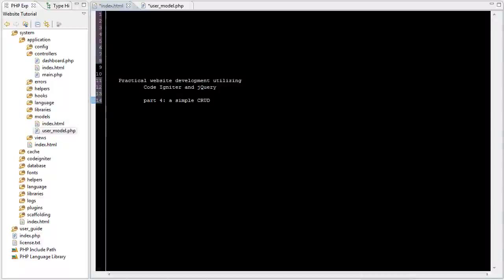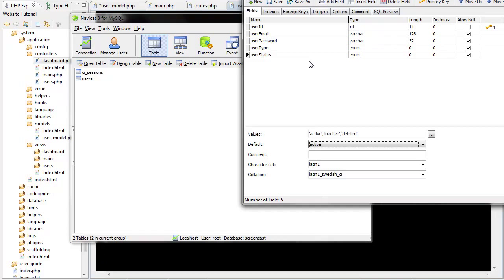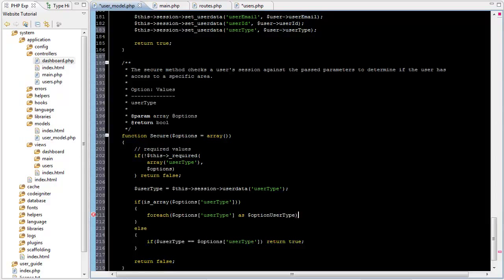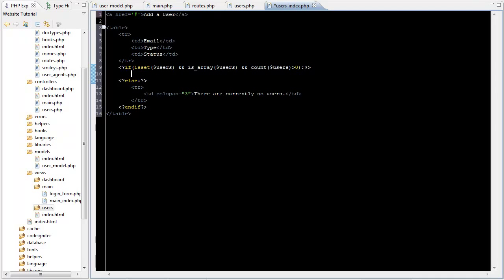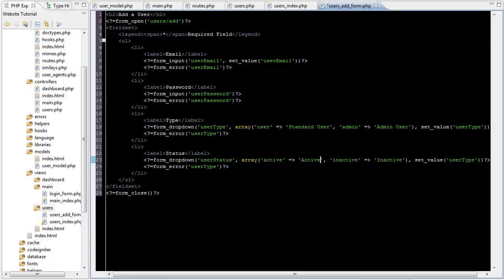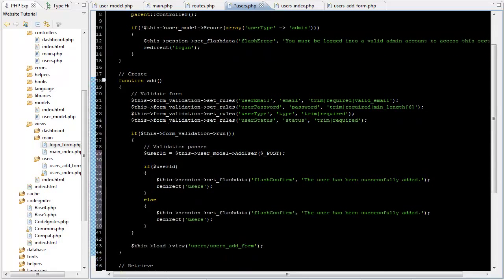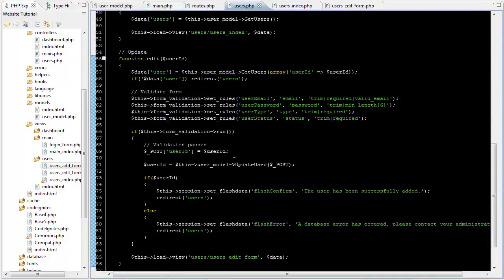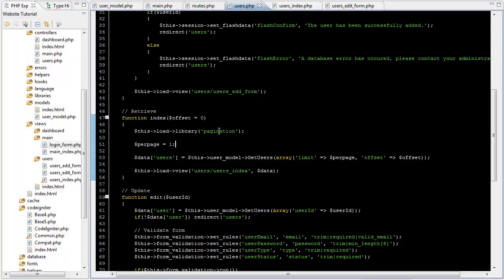Codeigniter CRUD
Codeigniter